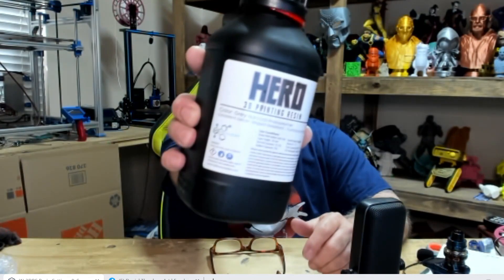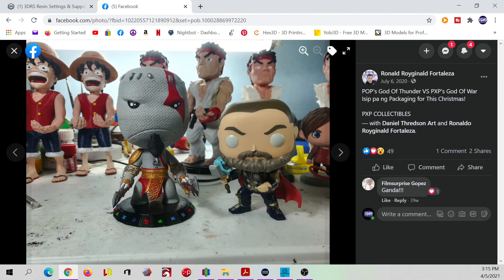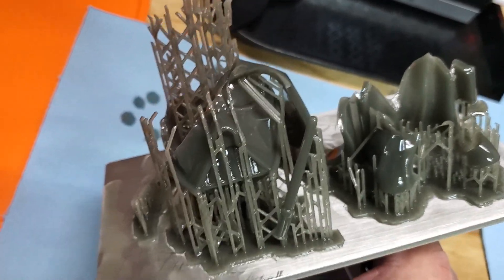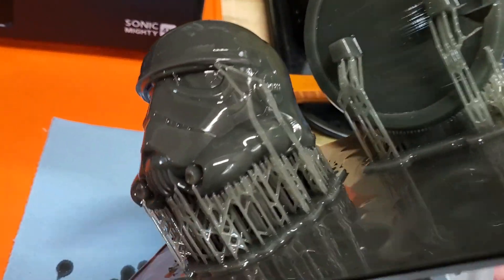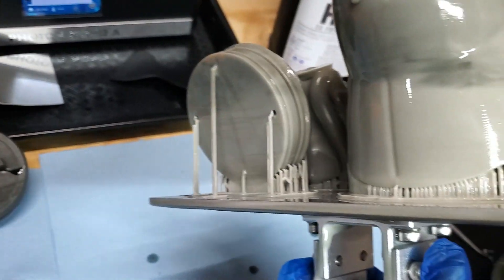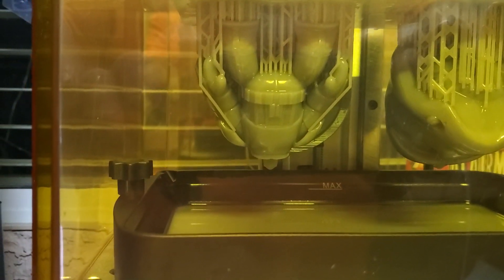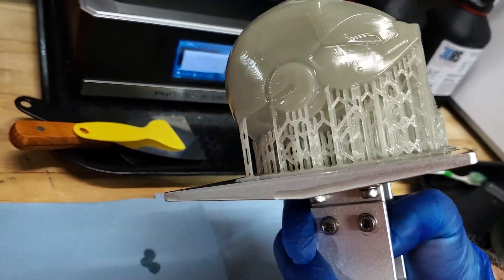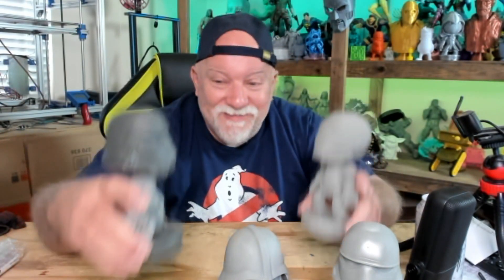3DRS Resin in the Phrozen Mighty 4k & Anycubic Photon Mono X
Trying out the Hero Resin from 3DRS made in the USA and Printing some really Cool Models from DTR.

  The April  code is: KZXE54EB  This code changes monthly. Please check Main page here under Community.
Amazon USA